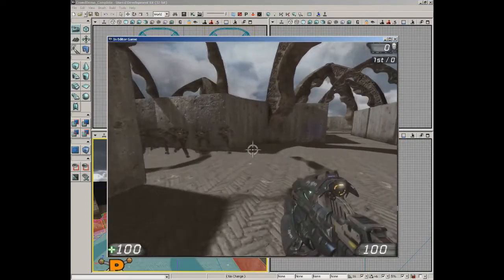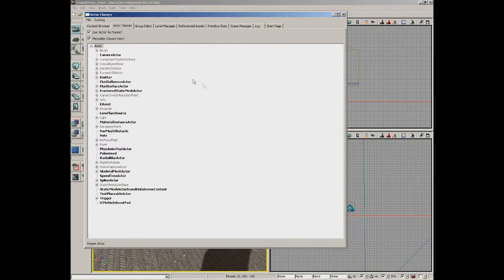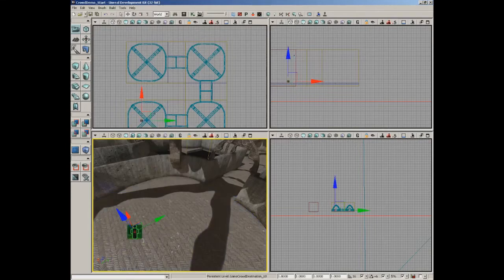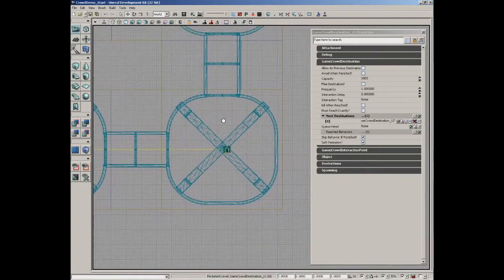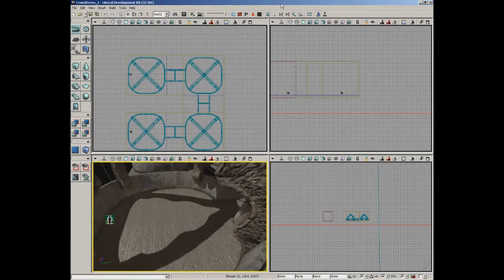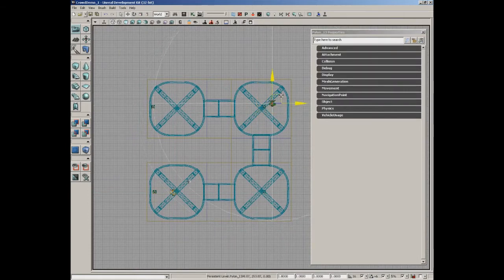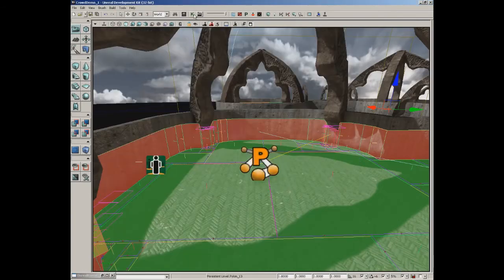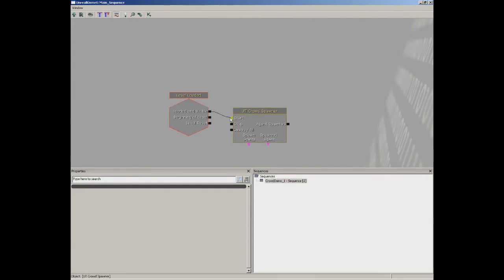3D Buzz UDK Tutorials - Part 13 - Crowd actors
I decided to render each section of the 3D Buzz tutorials into a single video...

This is mainly for those of you who like to sit and work without distractions.

Part 13 of 16... Next will be working with and creating cinematics, with links to assets.